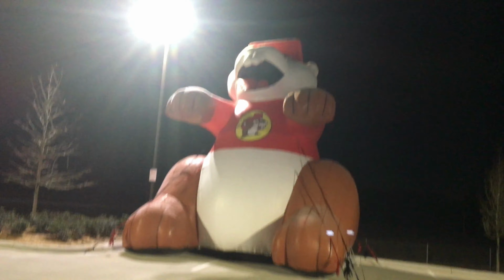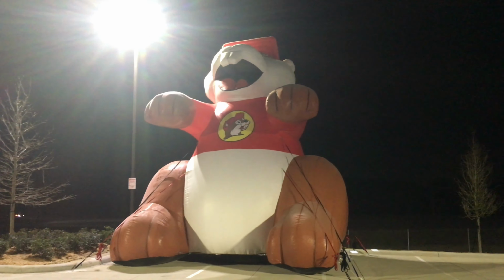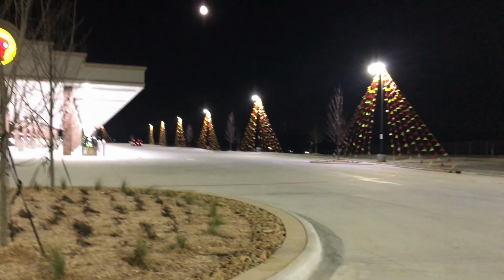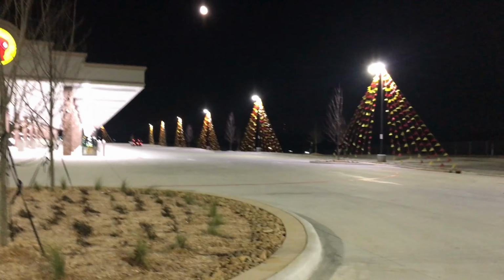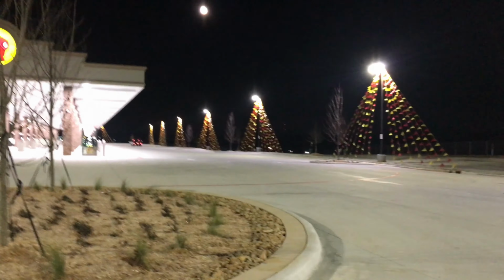Buc-ee's Beach Express | Loxley, Alabama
Grand Opening at the first Buc-ee's location outside of Texas.